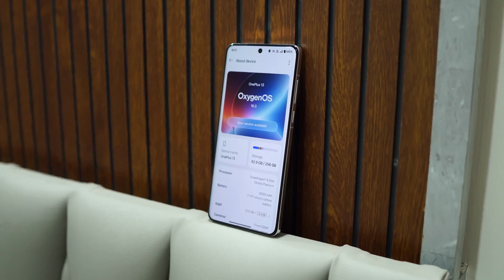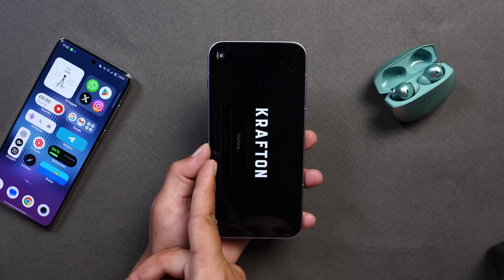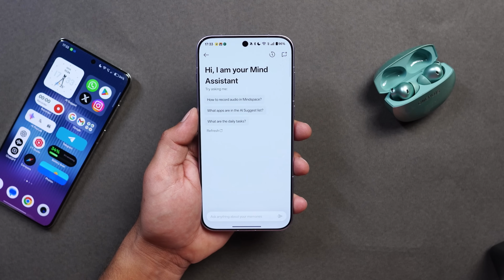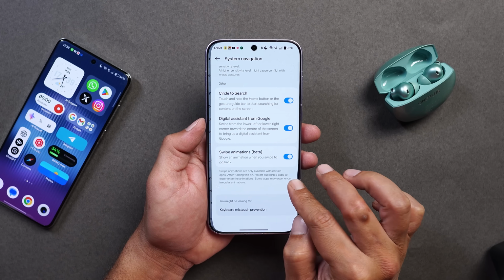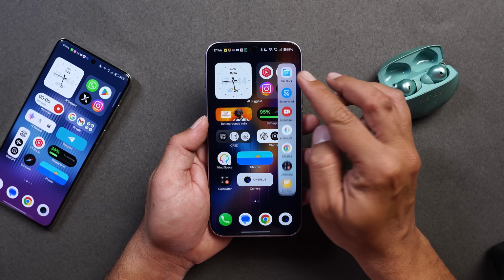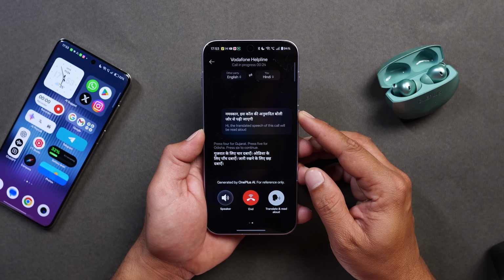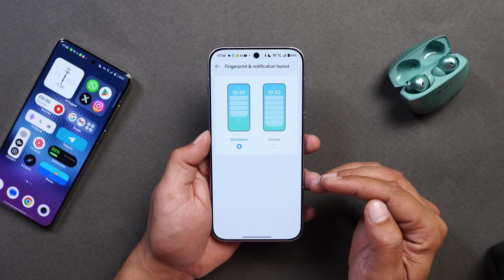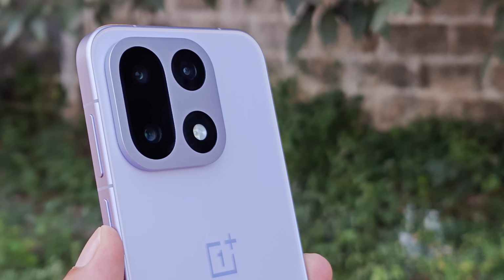OxygenOS 16.0.1 Tips & Tricks: OnePlus 15 Hidden Features EXPLAINED🔥Agaro!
In this video, we cover all the new features of OxygenOS 16.0.1 running on the OnePlus 15. It comes with some exclusive features that are not available on other OnePlus smartphones.